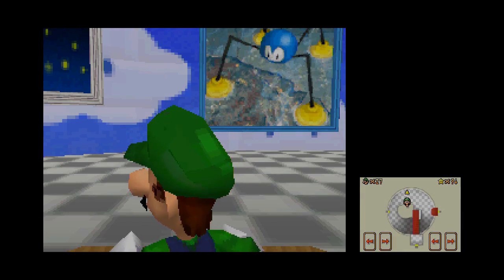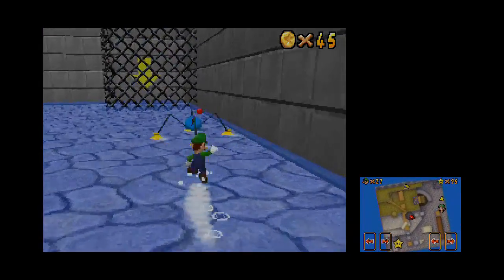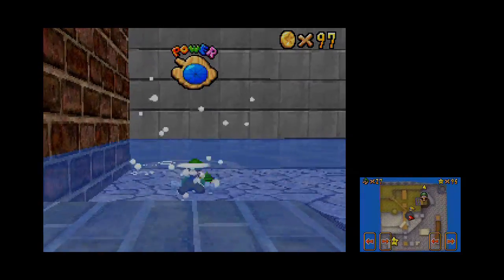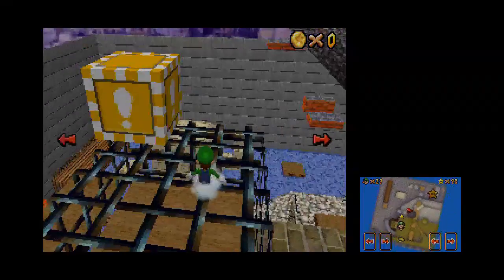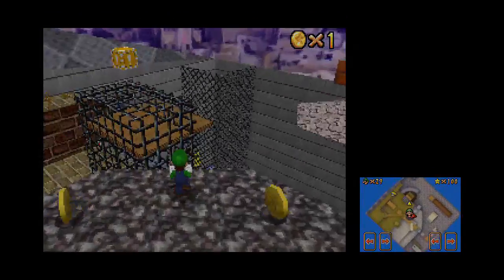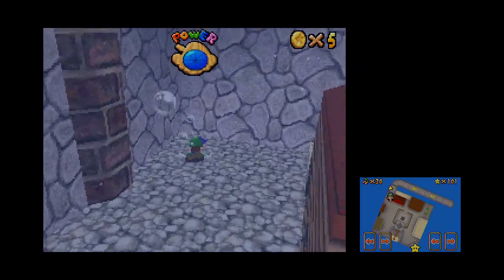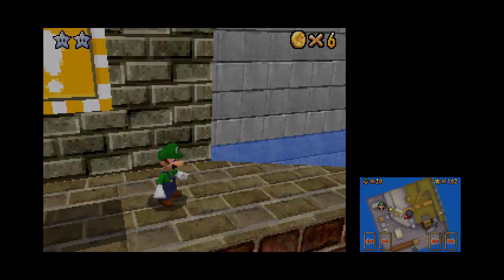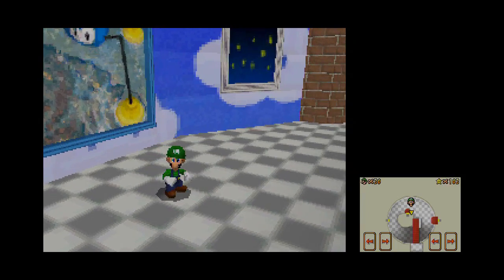What Dries But Gets Wet? | Super Mario 64 DS Part 12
Luigi begins the upper floor of the castle with Wet-Dry World where everything wants to through him around.